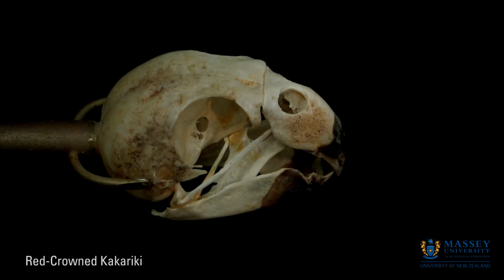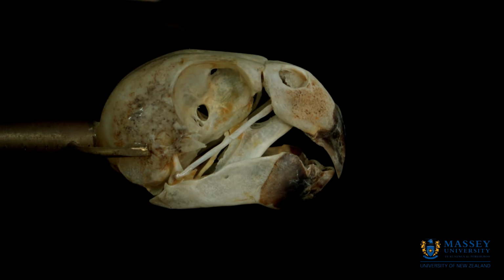Amniote Skeleton 2021 tk2